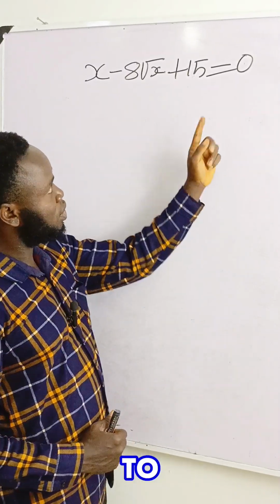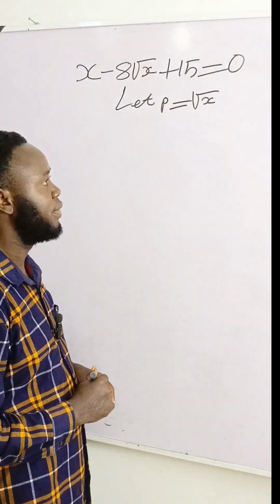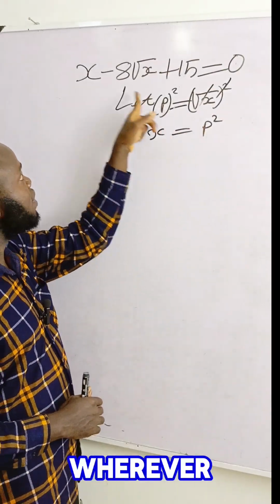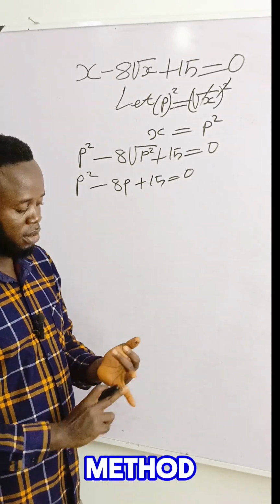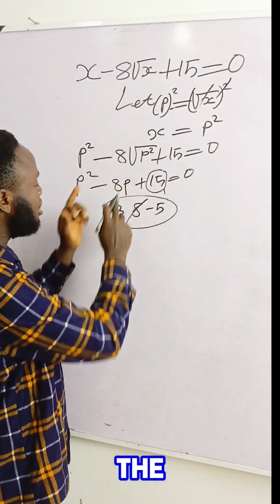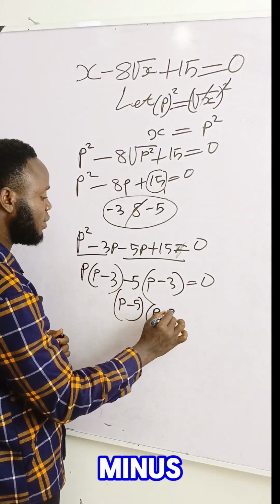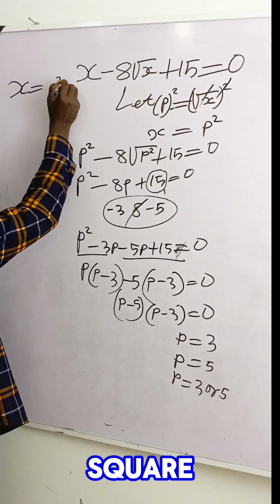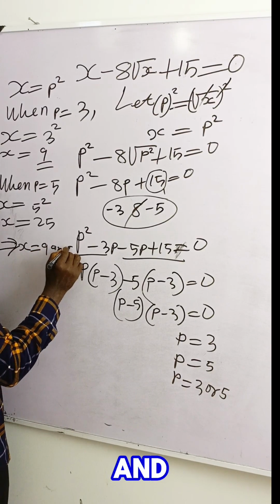How to solve this Powerful Radical Equation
Learn radical and exponent tricks that make algebra easy! 💡
Understand how to simplify roots and powers, solve expressions step by step, and improve your math speed and accuracy.
Perfect for students, teachers, and anyone who wants to master algebra fast.